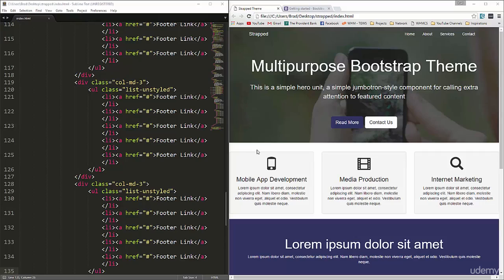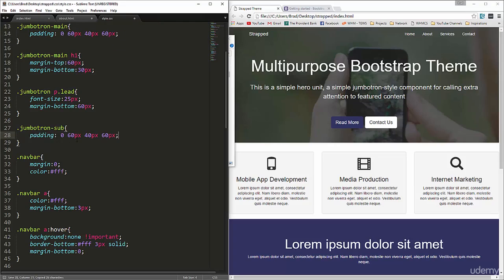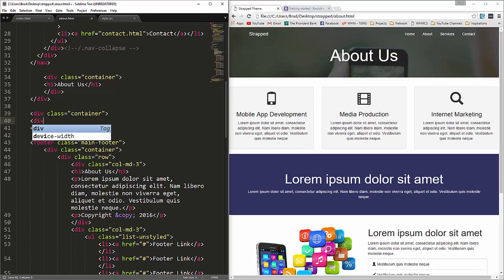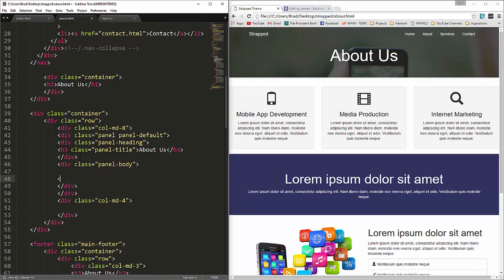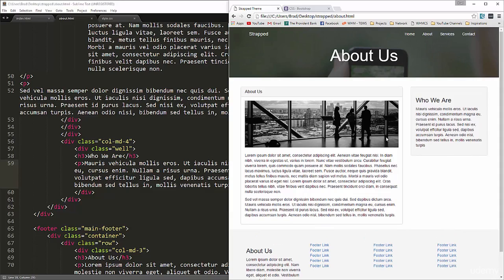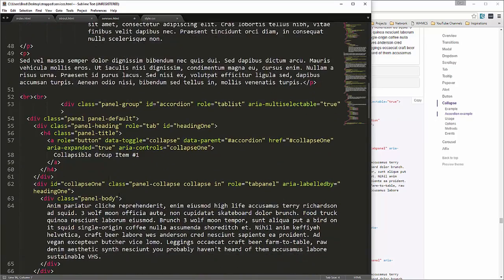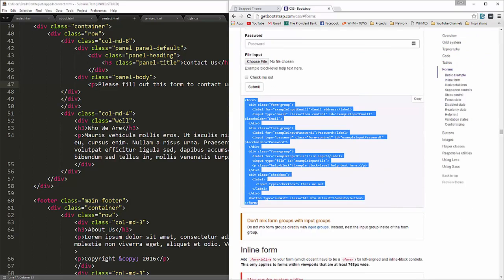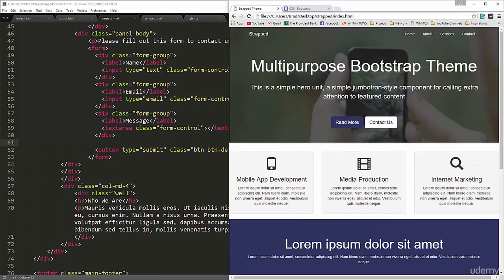11 Project Custom Bootstrap Theme Part C|Complete Free Full Stack Developer Course 2020